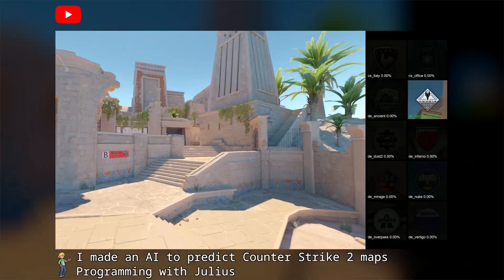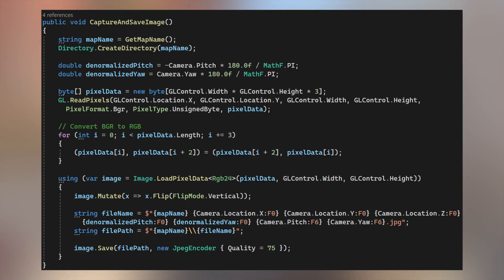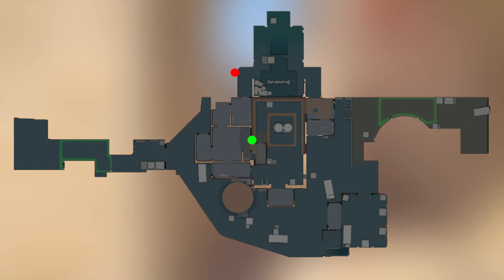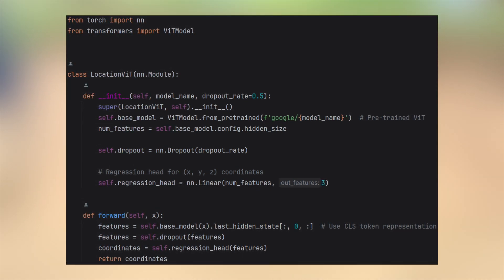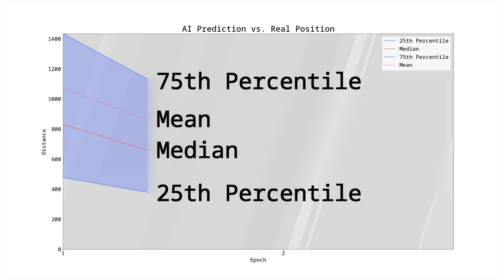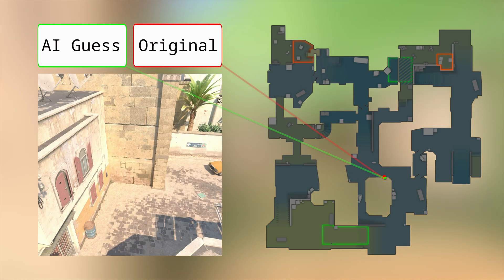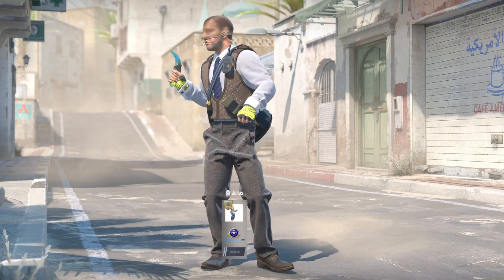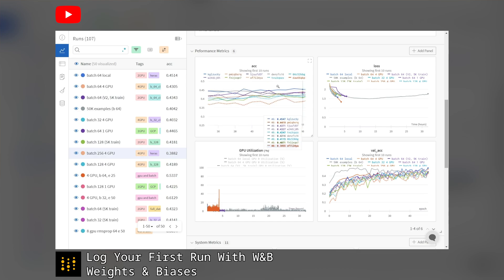AI learns to predict your location in Counter-Strike 2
I trained a neural network to predict locations in Counter-Strike using over 1 million images.

0:00 Introduction
0:45 Capturing Counter-Strike 2 Screenshots
2:35 Reviewing the Dataset
3:42 Normalizing the data
5:13 Model setup
6:53 Training Run
8:31 Reviewing the Training Results
10:07 Result Visualization with UMAP
12:42 Subscriber Battle, Outro, Recommendation (not sponsored)

View my UMAP embedding visualization (only for desktop) - not even the homepage works on mobile and I’m on vacation and can’t fix it

HOME - "Intro"
HOME - "Oort Cloud"
HOME - "Tides"
HOME - "New Machines"
HOME - "Half Moon"
HOME - "Resonance"

Support me so I can quit my job and go live in the woods: